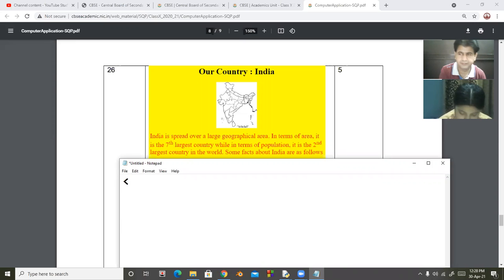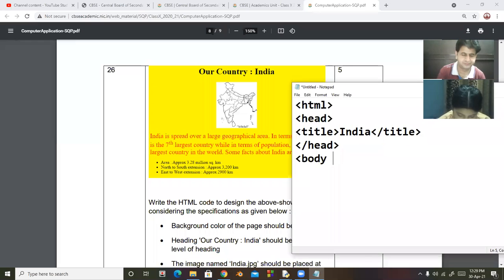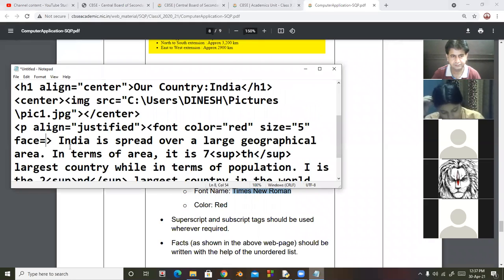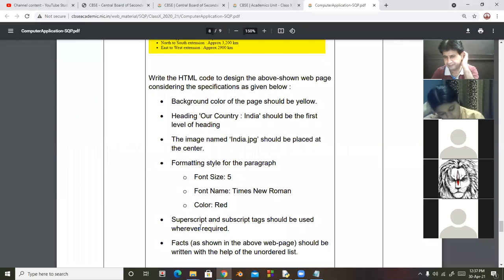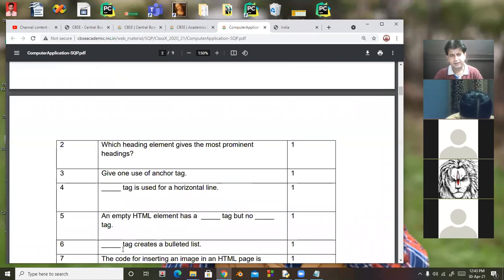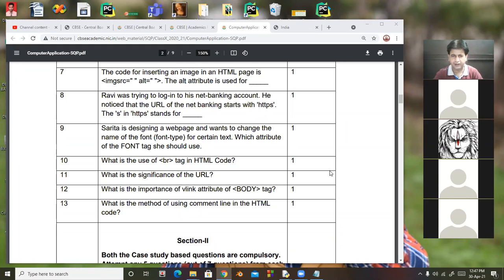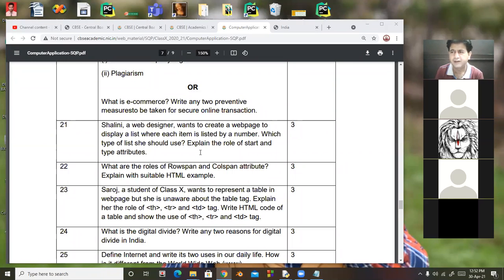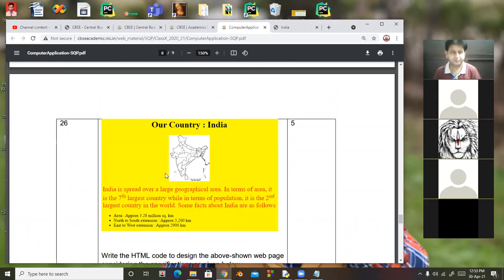30 04 2021 Class X B Computer